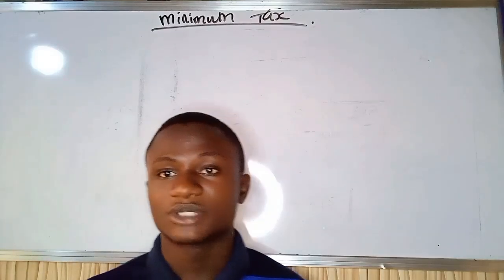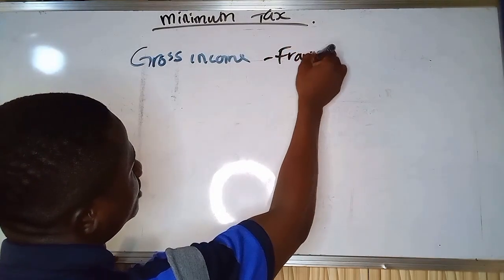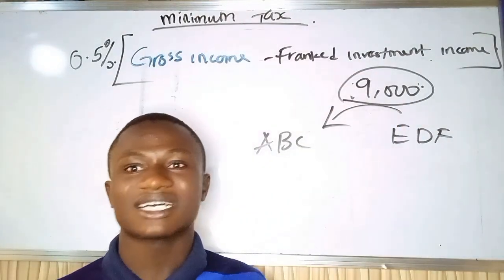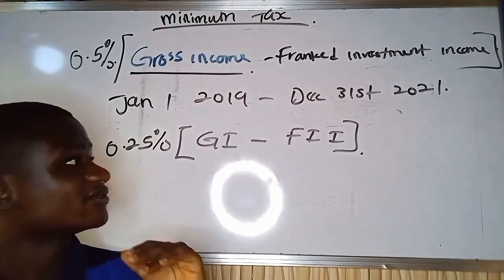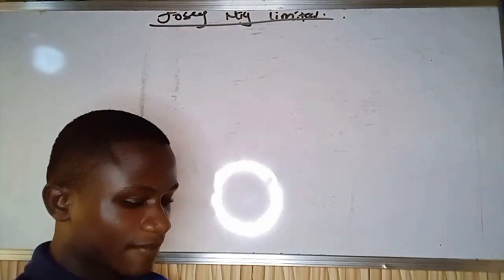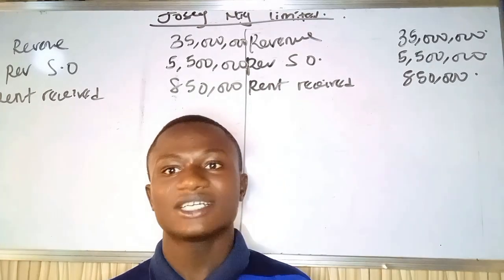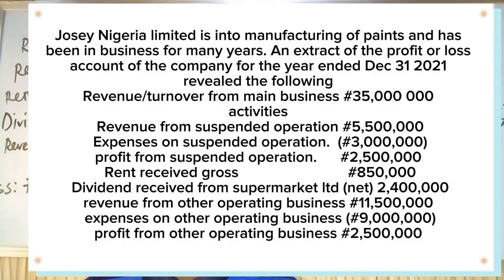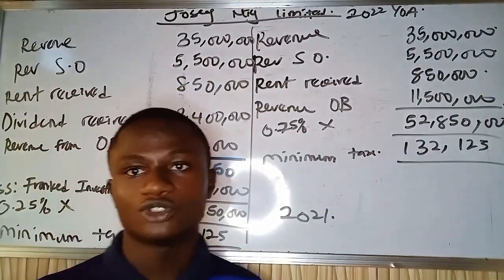COMPUTATION OF MINIMUM TAX || CIT || TAXATION || ICAN || ACCA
In this video, I explain the latest method of computing minimum tax which is according to 2021 finance act which is still in use till date.

0:00--intro-hook
10:59--question
21:47--solution